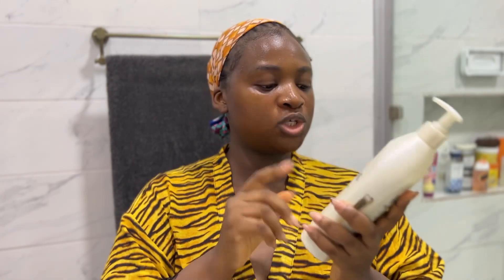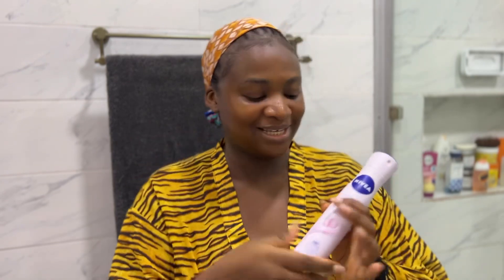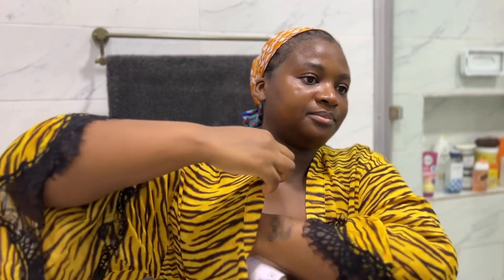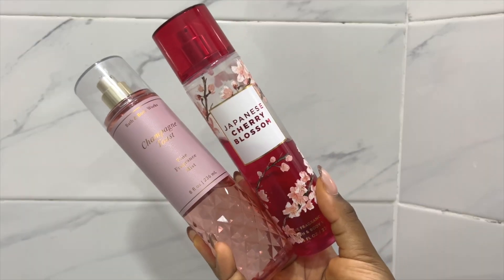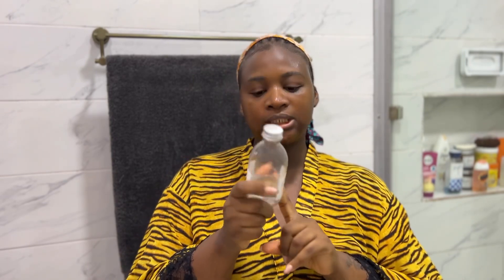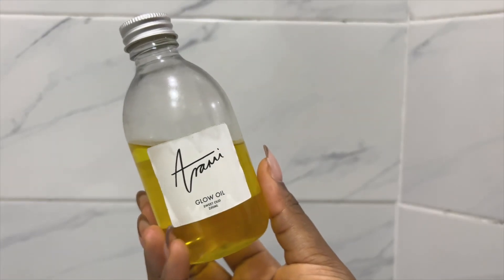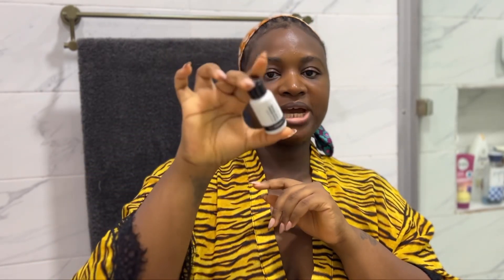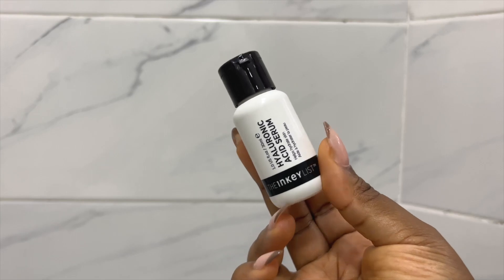MY REALISTIC MORNING SHOWER AND SKINCARE ROUTINE IN NIGERIA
Hey my loves! I finally filmed my morning shower and skincare routine. It was fun to film and I hope you enjoy it as well 😘

My first Morning skincare routine video